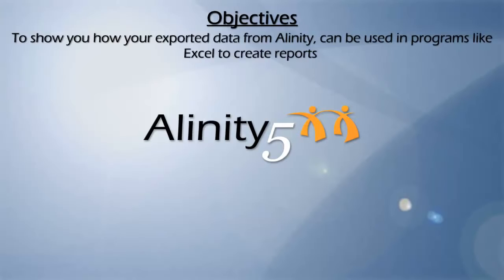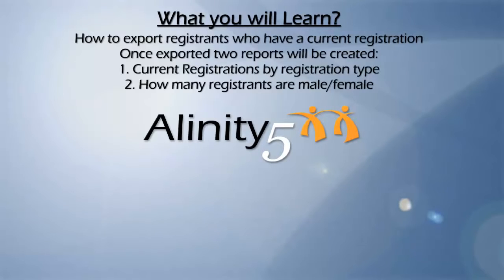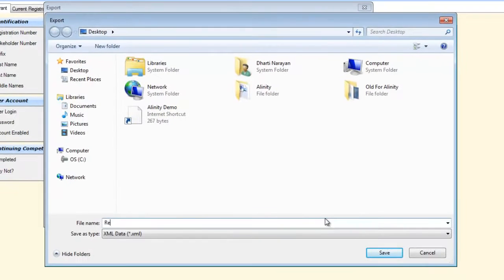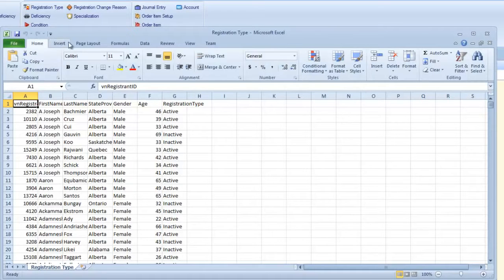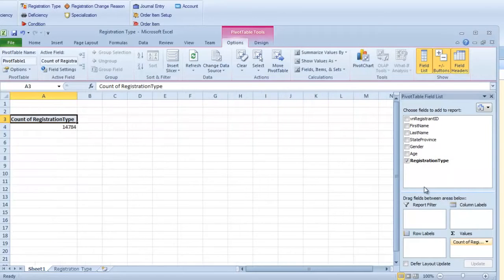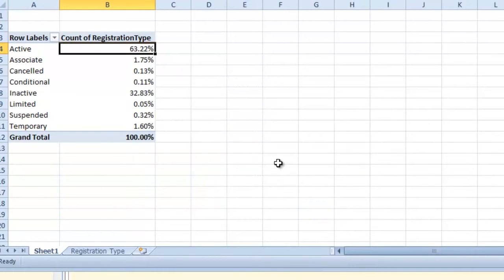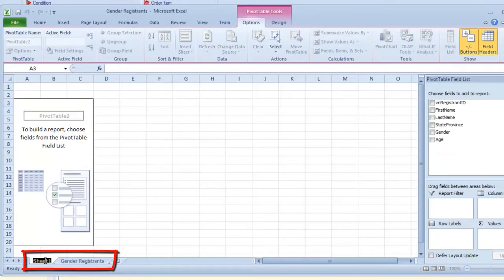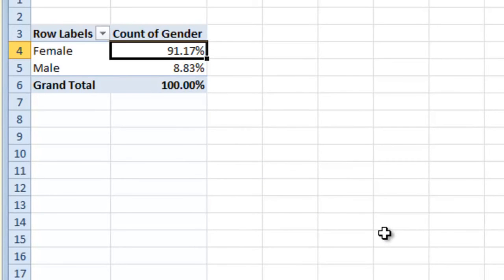Executives - Extracts and Creating Reports in Excel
A training video for College and regulatory authority administrators and executives on how to manage extracts and creating reports in Excel with version 5 of the Alinity association management software.